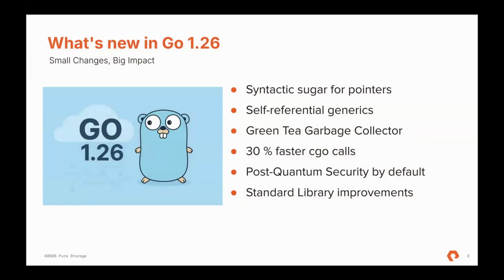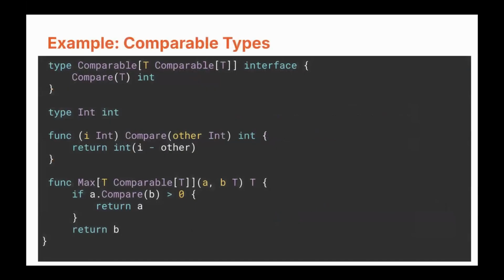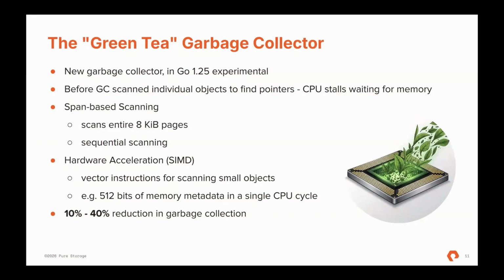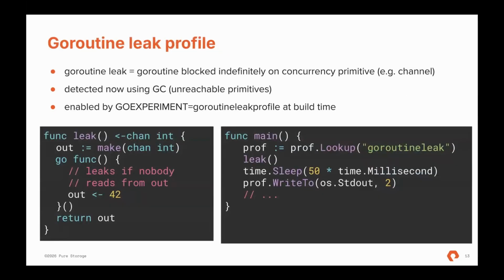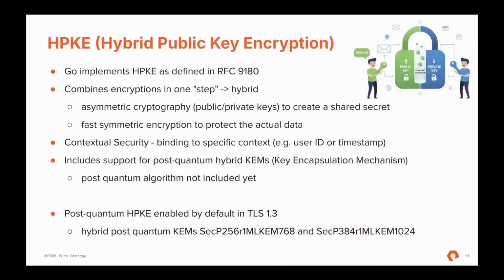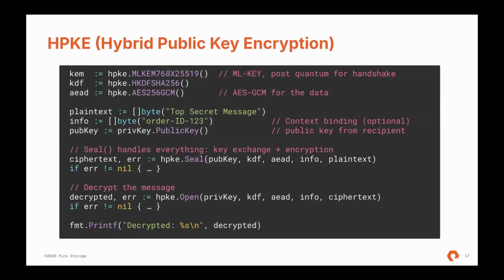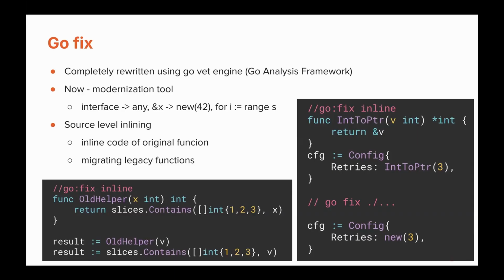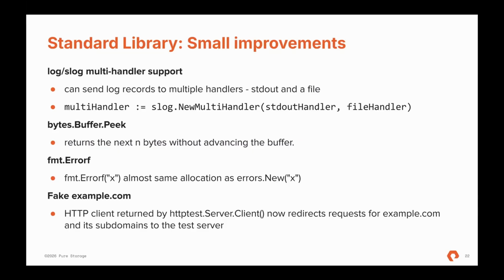Daniel Turecek (Pure Storage) - What is new in Go 1.26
In this talk, we’ll tour what’s coming in Go 1.26 (based on the current draft release notes) and why it matters for real-world services. We’ll cover runtime and performance wins like the default Green Tea GC, faster cgo calls, improved stack allocation, and new profiling options aimed at spotting goroutine leaks. We’ll also look at security and crypto upgrades including 64-bit heap address randomization, the new `crypto/hpke` package, and post-quantum hybrid key exchange on by default in TLS. Finally, we’ll touch on pragmatic developer-experience changes—from `new(expr)` and richer generics constraints to tooling updates like `go fix`, `pprof` flame graphs by default, and compatibility-oriented module defaults.